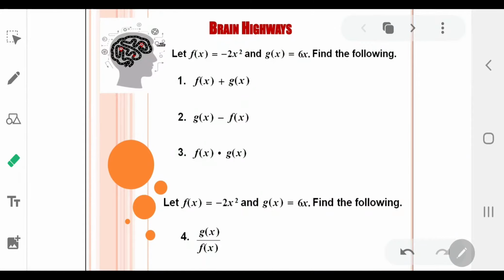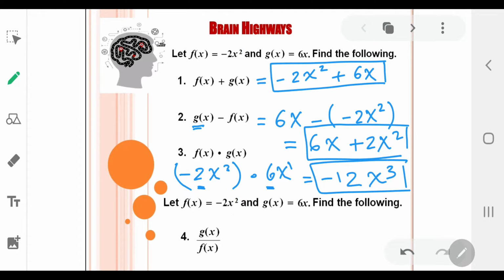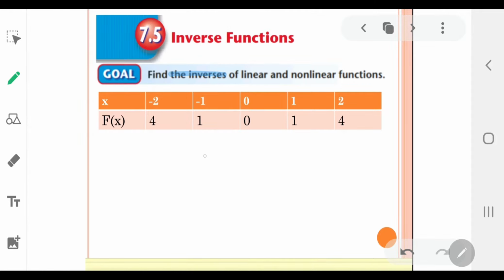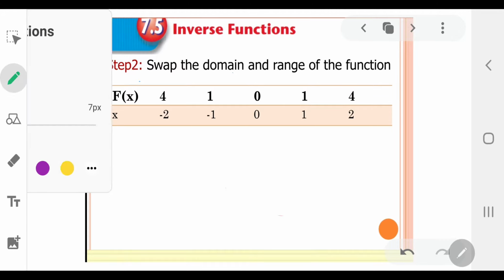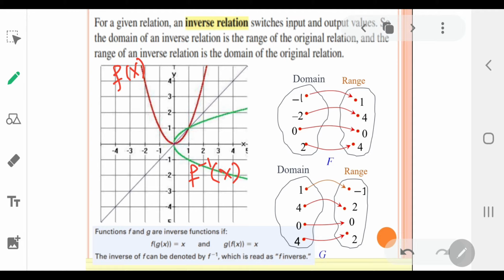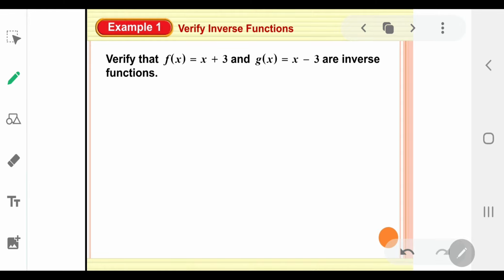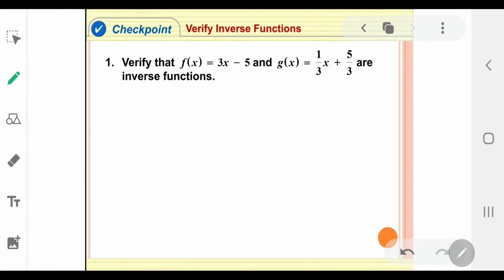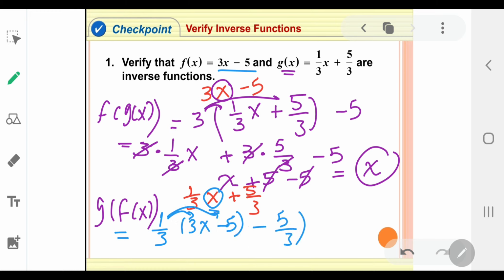7.5.1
Verifying if two functions are inverses